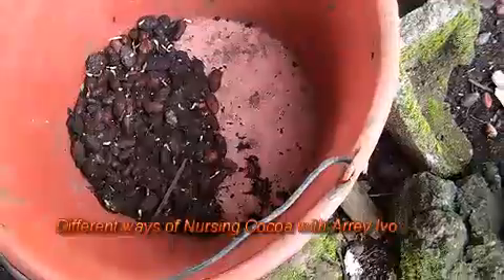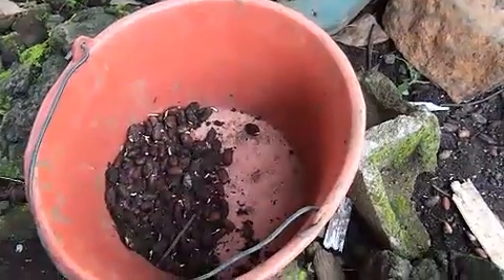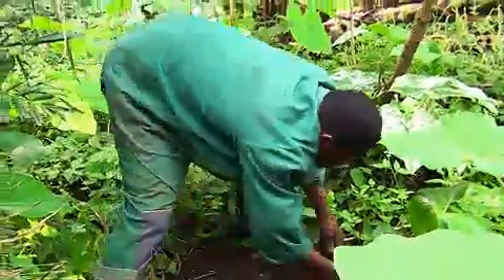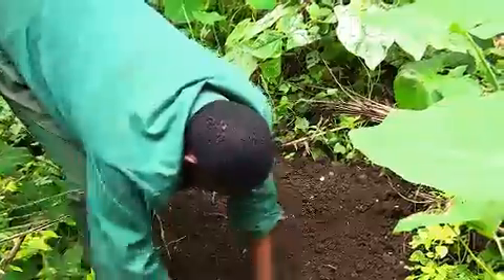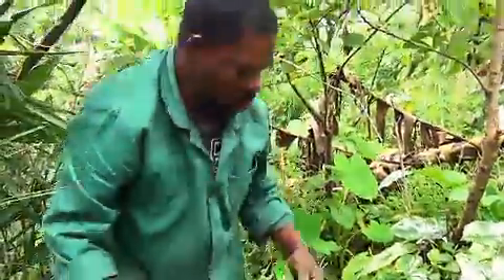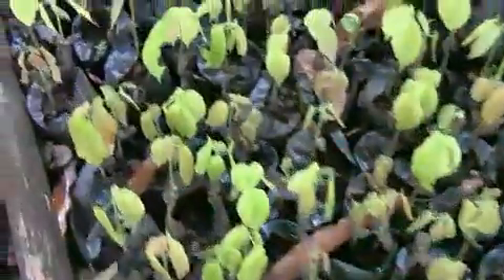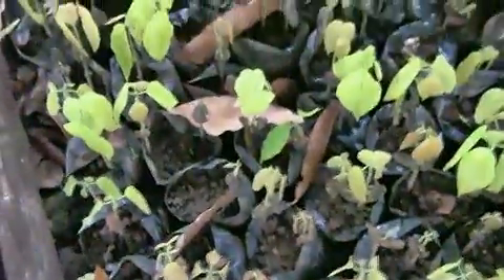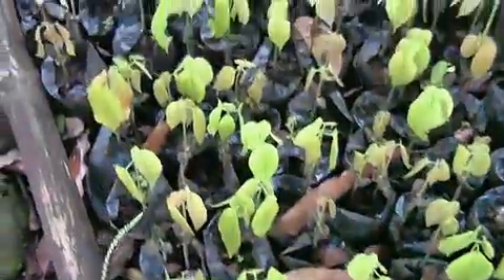Different Ways of Nursing Cocoa with Arrey Ivo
An Arrey Ivo (Director of African Centre for Community and Development video) on different techniques of nursing cocoa. It covers the nursing of cocoa seeds in polytene bags and in a ground nursery as part of agriculture related activities at the African Centre for Community and Development